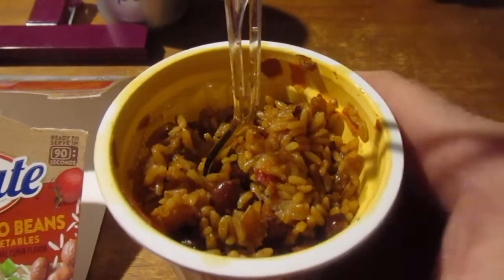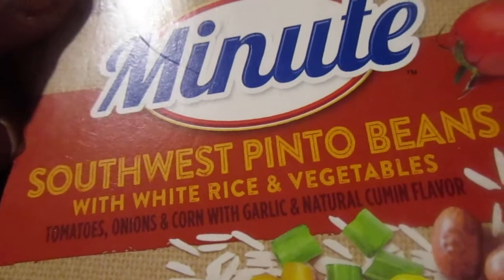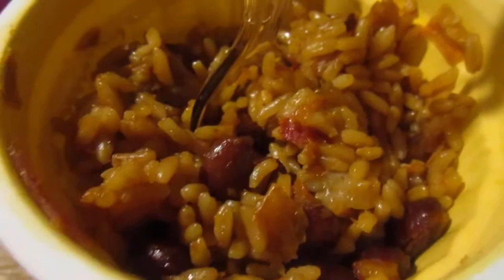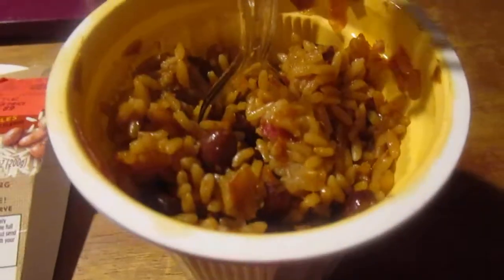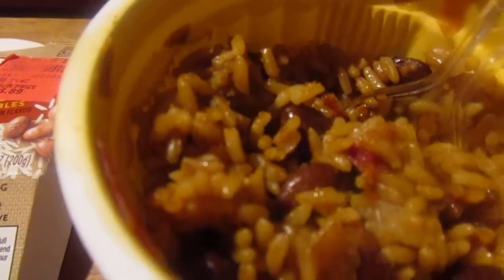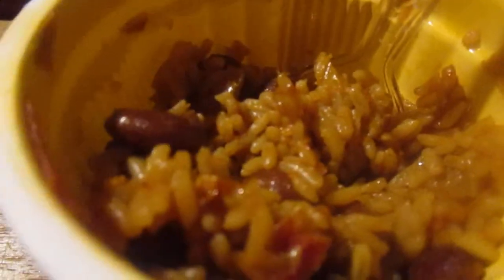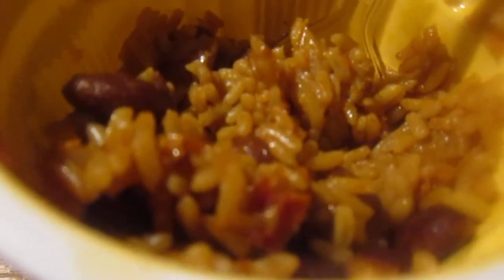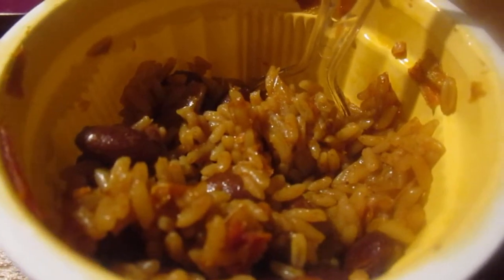Minute Southwest Pinto Beans With White Rice & Vegetables (YOUTUBE PREMIERE REVIEW)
This video is dedicated to my friend Rita.
Is this any good & how much was it?